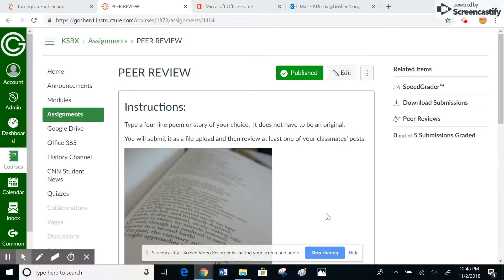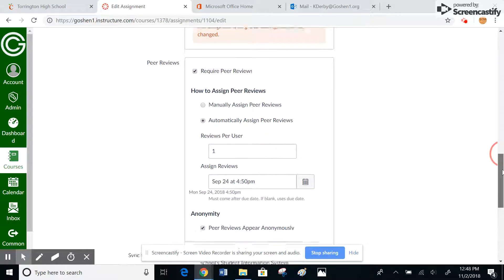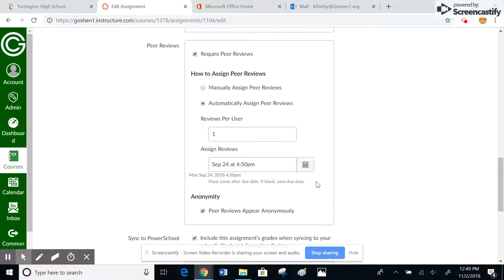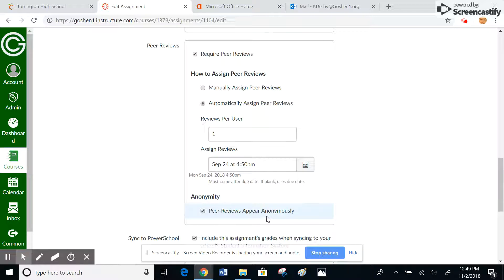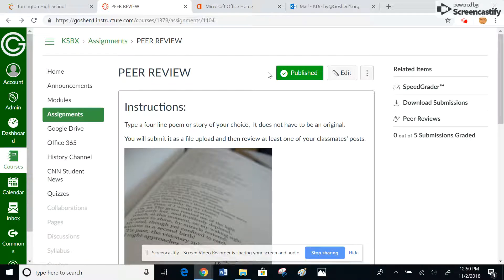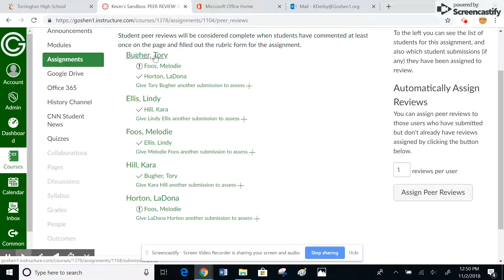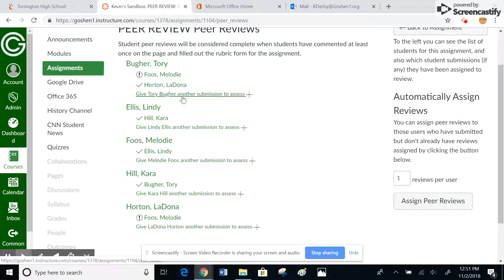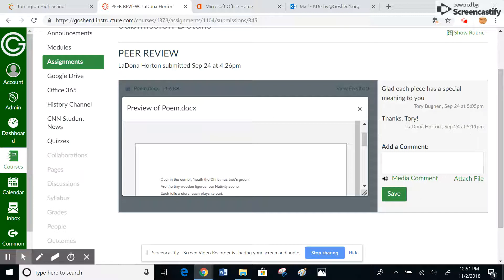How to set up Peer Reviews in Canvas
Tutorial of how to set up and assign peer reviews